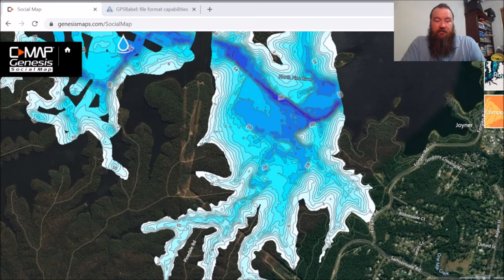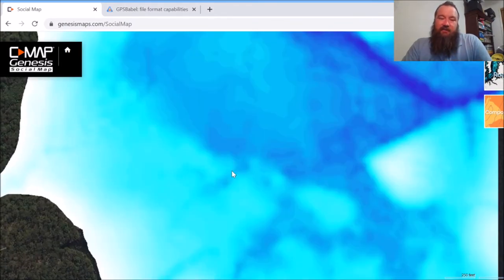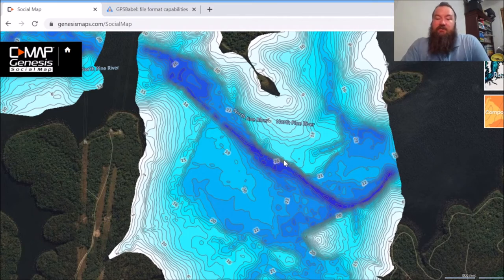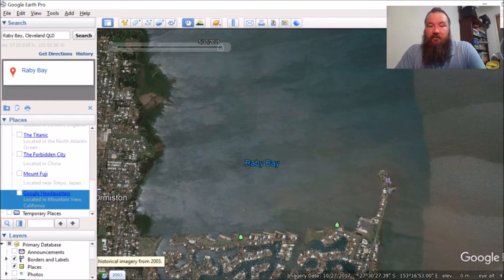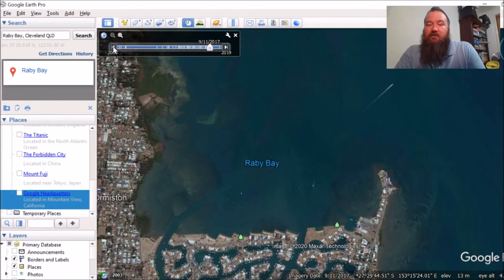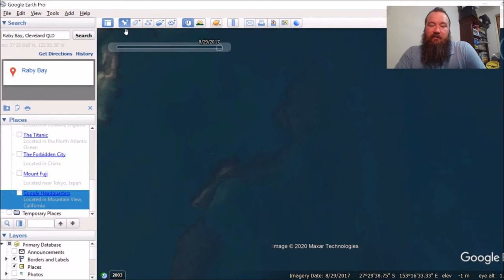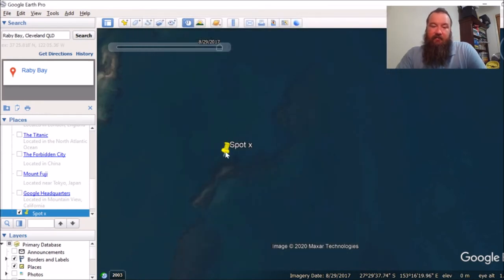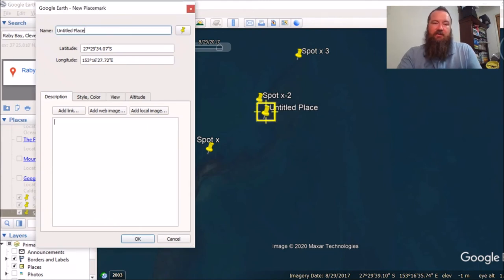Finding new fishing spots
Spud cam is back with some simple tips on how to use google earth to locate new fishing spots.